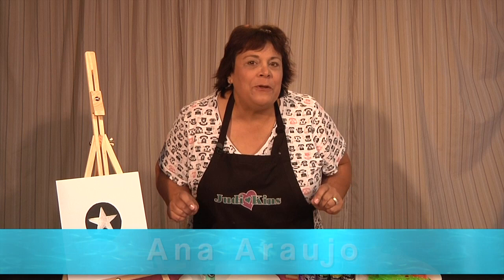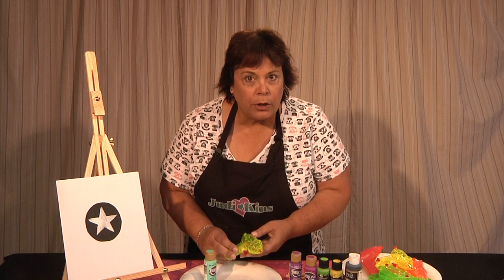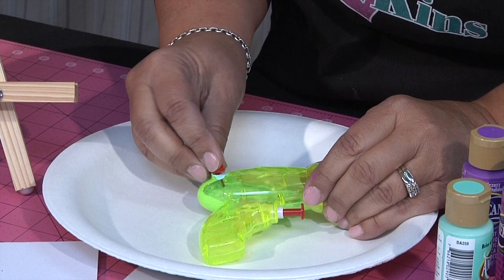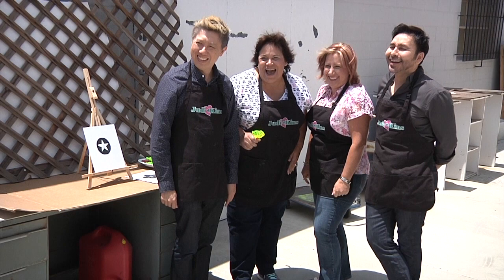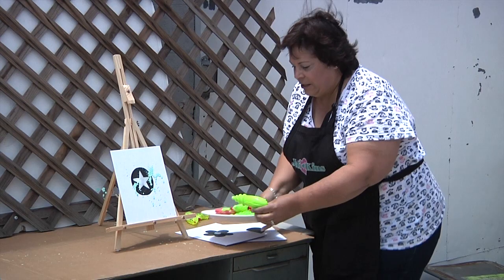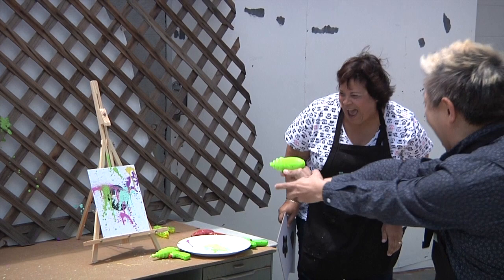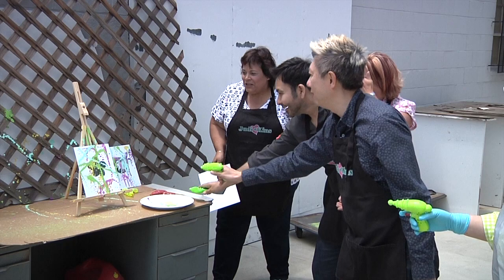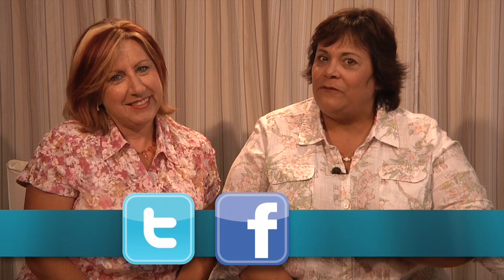All-Star Designers Summer Series - A Surprise for our Designers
Ana presents a fun creativity exercise for this Summer's All-Star Design Team.